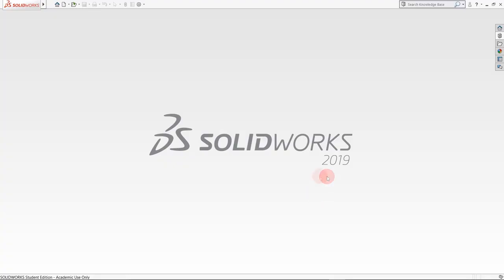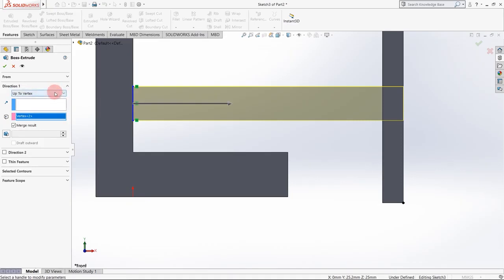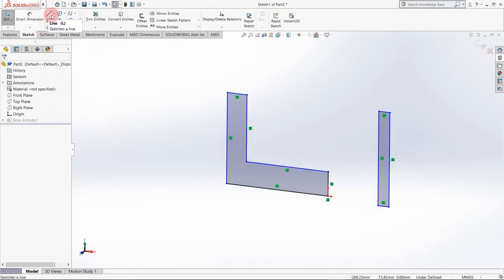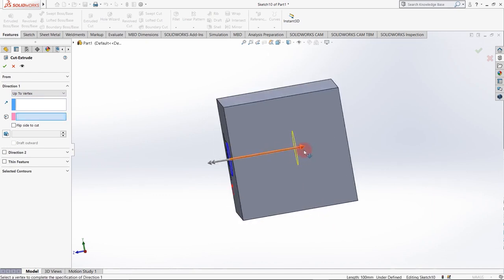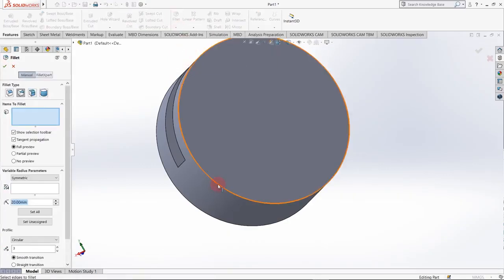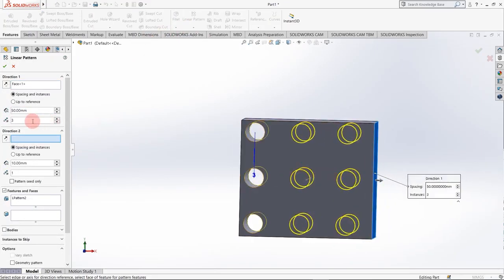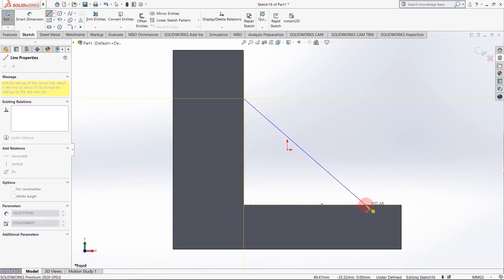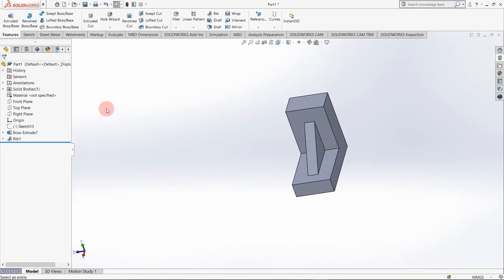2. Introduction to Advanced Features & Reference Geometry | Solidworks Training